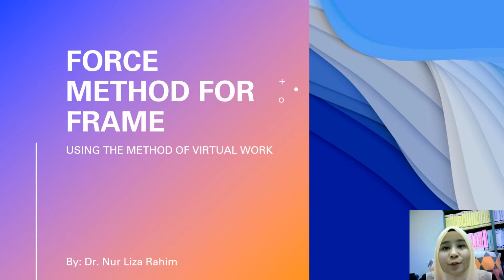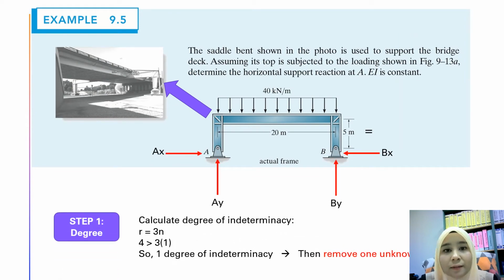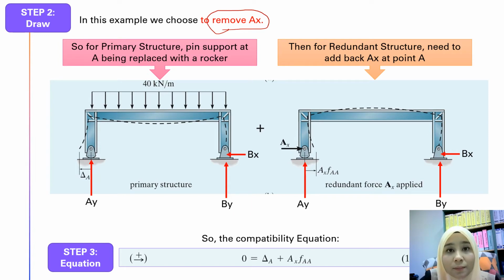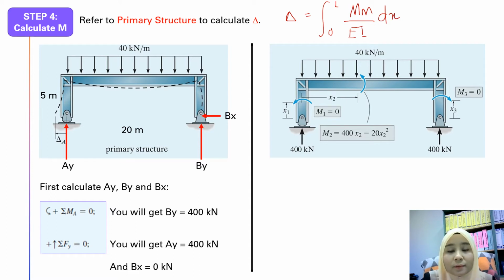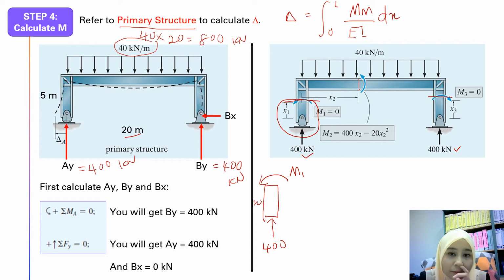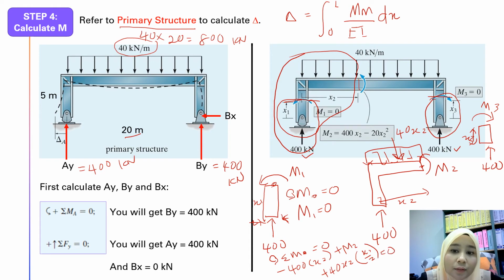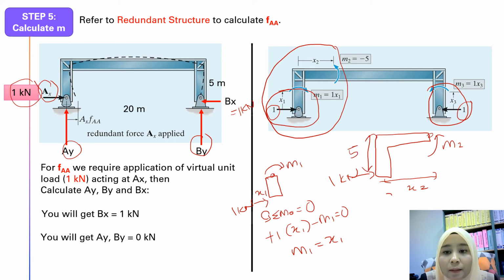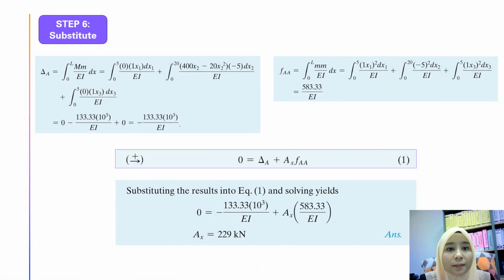FORCE METHOD FOR FRAME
Using the method of virtual work